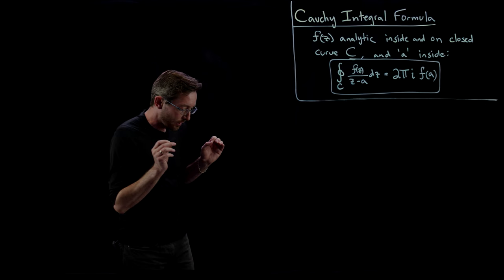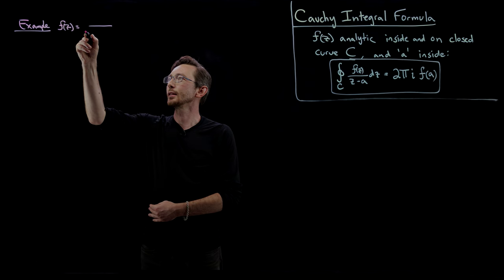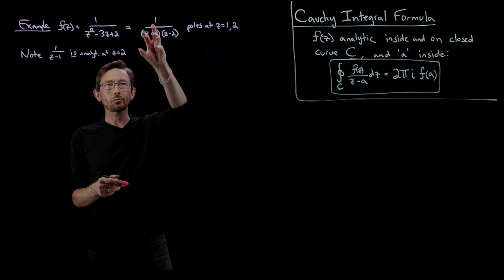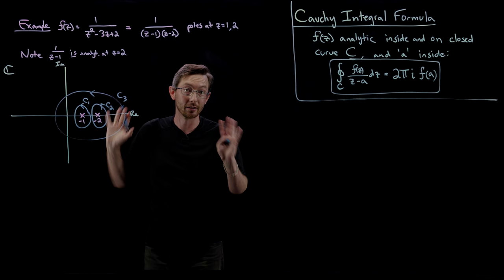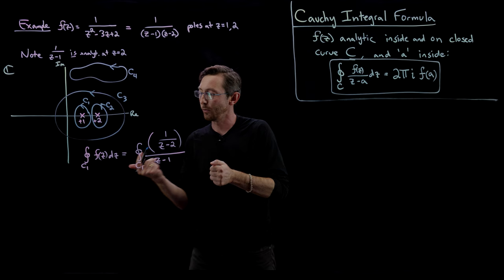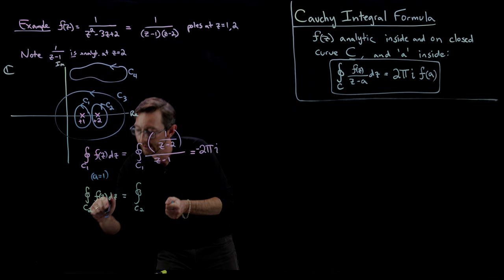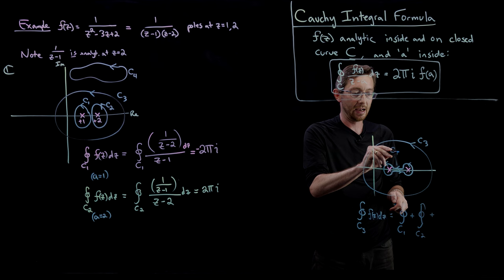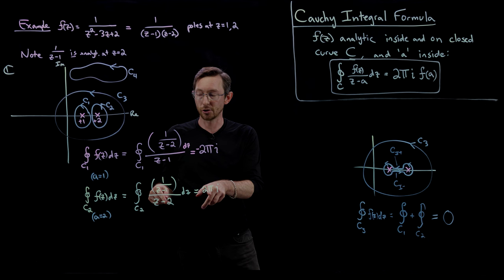Complex Analysis L11: Examples of Cauchy-Integral Formula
This video explores examples of the Cauchy integral formula for contour integrals in the complex plane.